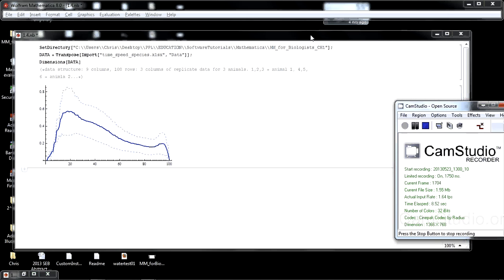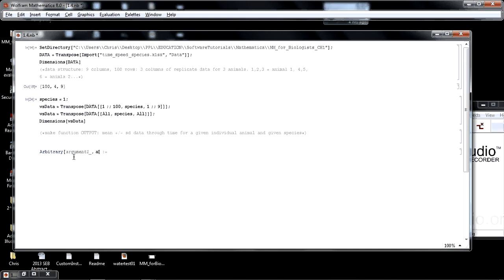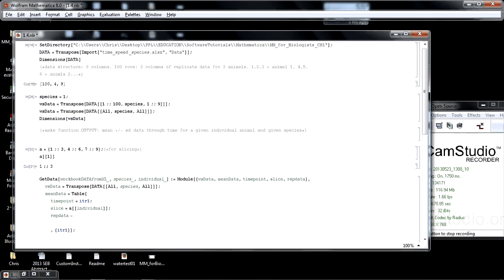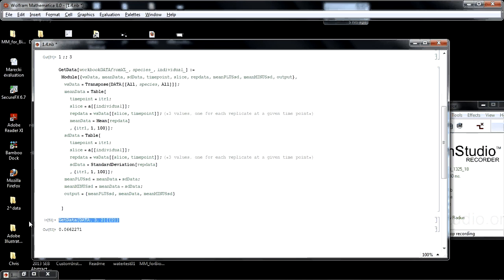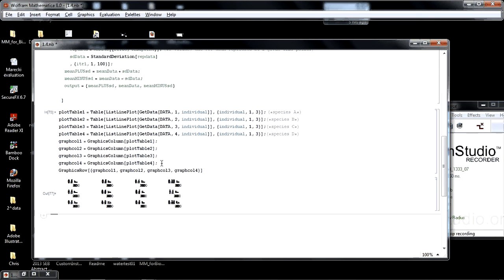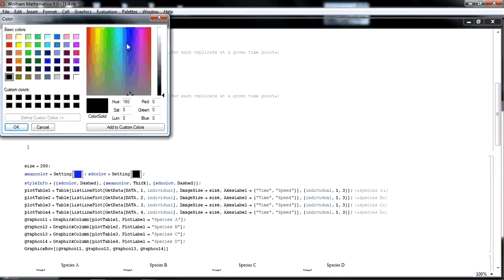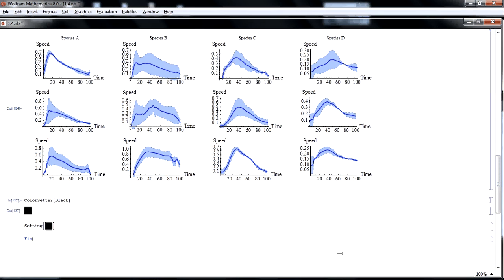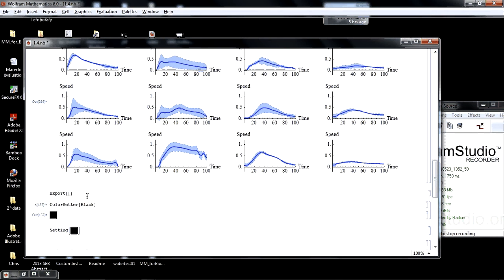Mathematica for Biologists Chapter 1, Part 4 of 4 (Publication quality graphs, filling & shading)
In 80 min, start from scratch and learn how to import, export, manipulate and plot experimental data. Create visually appealing plots and mass-produce them in grid layout. Create and navigate complex data tables. Open and parse MS excel xlsx files. To come: Chapter 2 will cover statistics on these data.